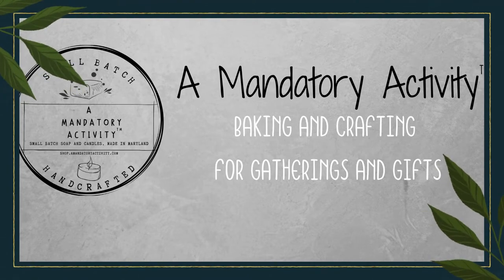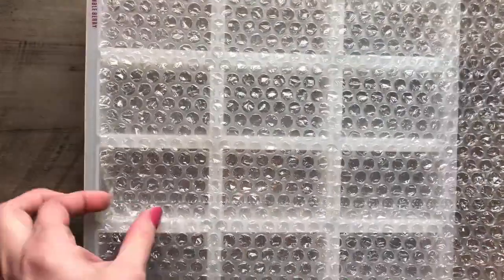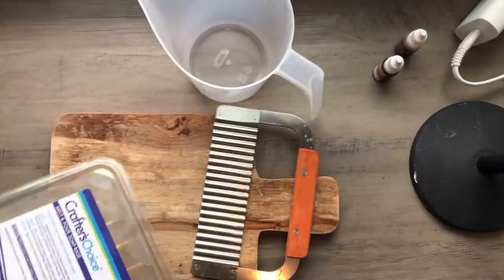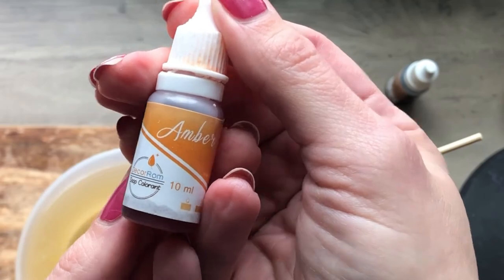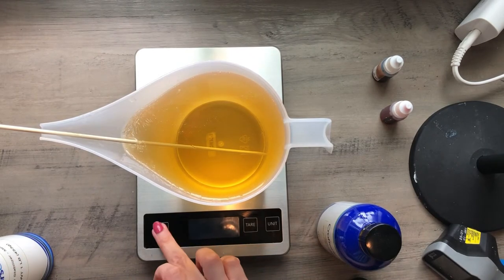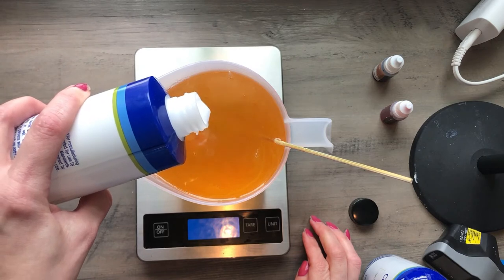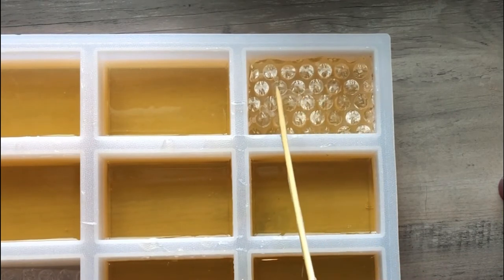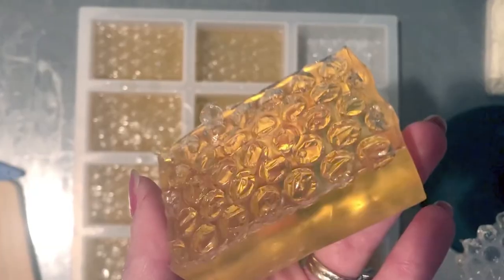Making Easy Honeycomb Melt & Pour Soap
This is a great beginner project using a detergent free honey melt and pour soap base from Wholesale Supplies Plus (Crafter's Choice brand).  Terrific project idea to do with kids (with supervision, of course), and makes a great gift!

This project and post are not sponsored, but I do recommend the melt and pour soap base I used.  I will provide a link below of all of the supplies I used.

A few supplies and some bubble wrap and you're ready to go with this fun and easy project!

Amazon supplies:
Melting pitcher
Soap crinkle cutter
Liquid soap dye (they don't seem to have my exact set for sale anymore, but the "orange yellow" in this set looks closest to the amber I used)
Digital scale
Digital thermometer
Bamboo skewers
Inexpensive rectangle cavity mold option